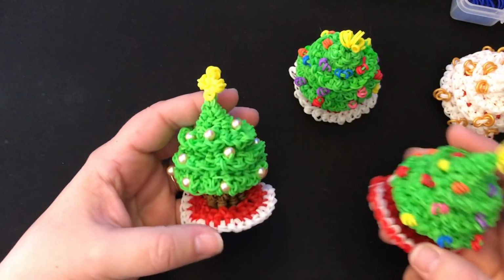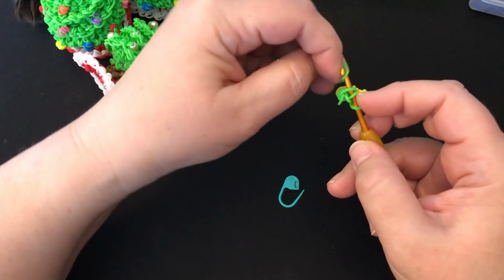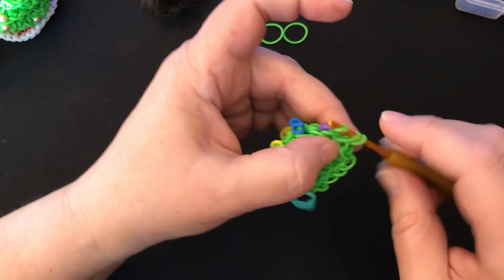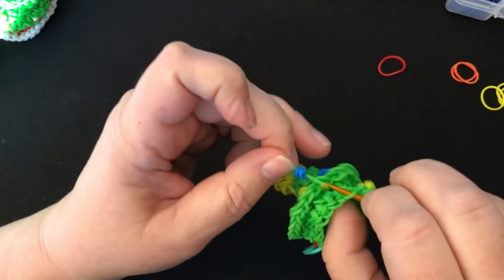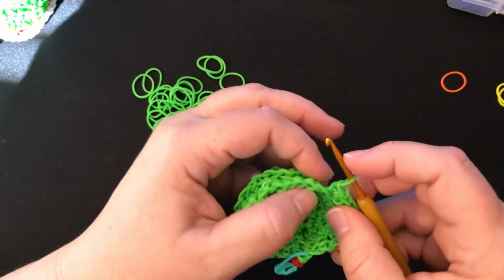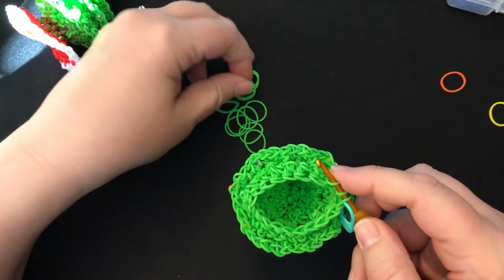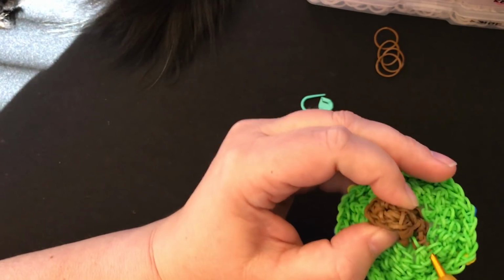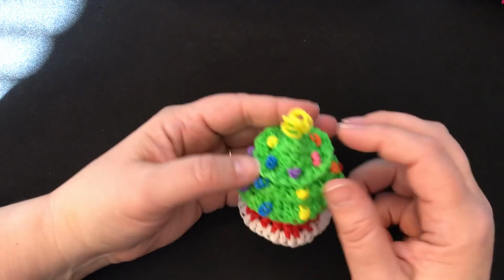Rainbow Loom Loomigurumi Christmas Tree 3D Decoration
Using just your crochet hook you can make this cute mini Christmas Tree decoration - it can even be fitted with a tea light to glitter in the dark!

1. Using any social media forum such as, but not limited to, Google, email, Blogger, Twitter, Instagram, Etsy, Facebook as long as you provide a back-link or the URL of the content you wish to disseminate; and
2. You may display photographs of creations you've made using these instructional video's providing you credit the designer